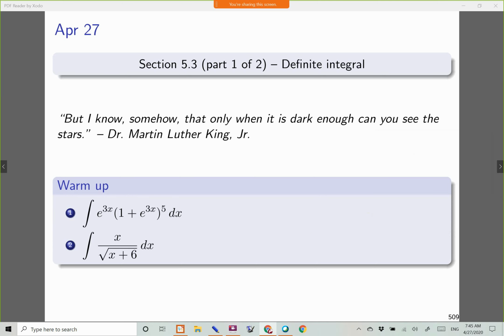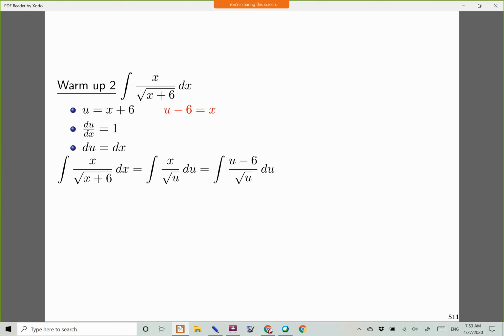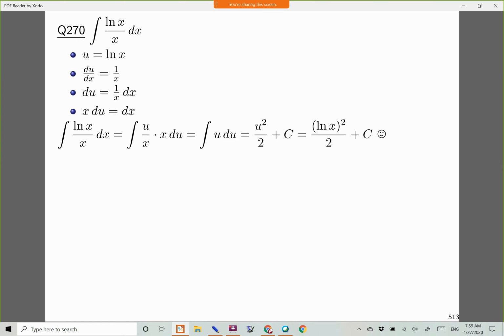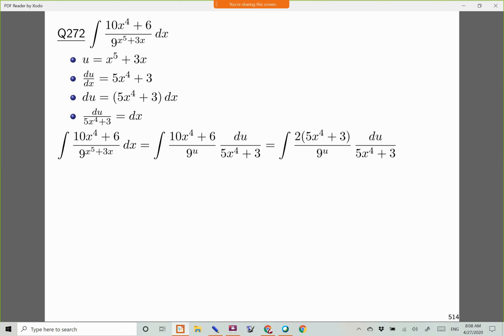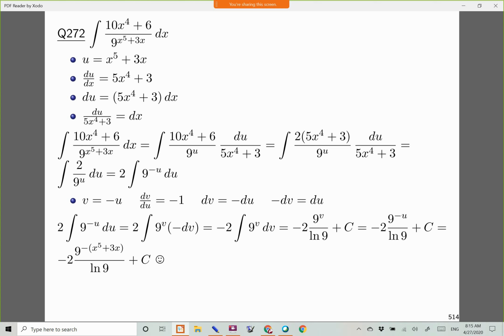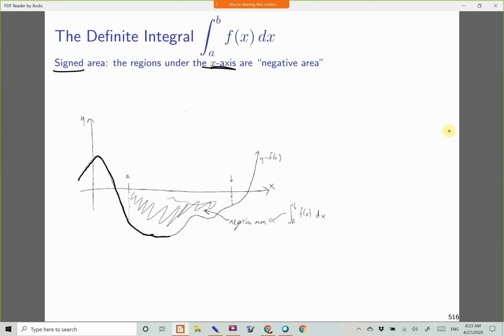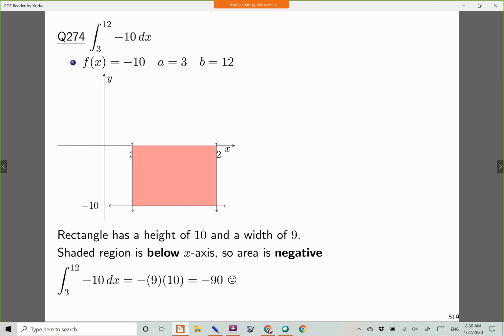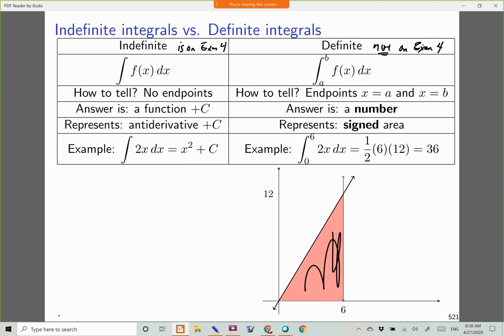2020 04 27 745am